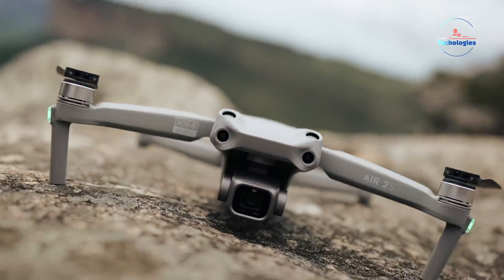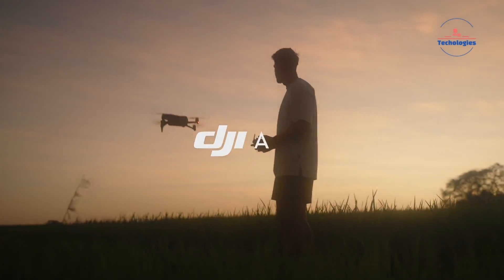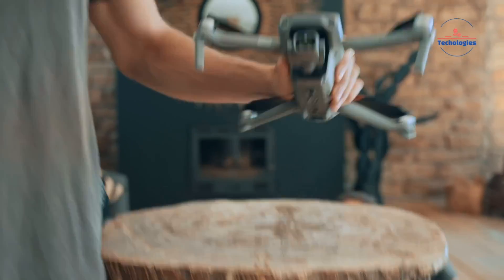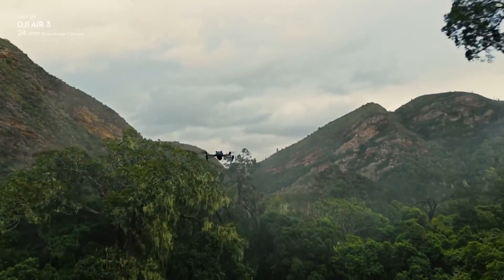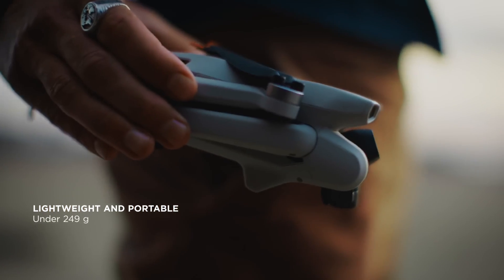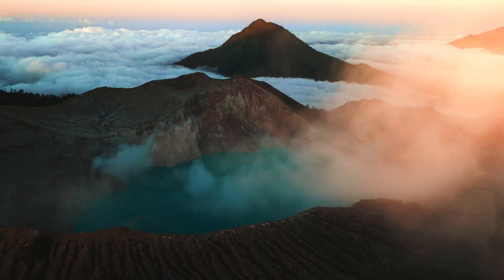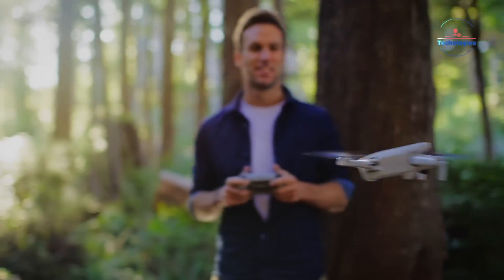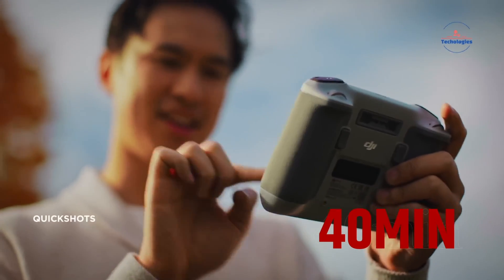Dji Air 3S - Reveal Leaked Specs, Release Date & Price!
Drone enthusiasts are buzzing with rumors that DJI, the leading consumer drone manufacturer, may launch the highly anticipated Air 3S drone this July. As the successor to the popular Air 3 model, the Air 3S is expected to bring significant upgrades and improvements to DJI's mid-range drone lineup. Let's explore what we can potentially expect from this highly anticipated new model.